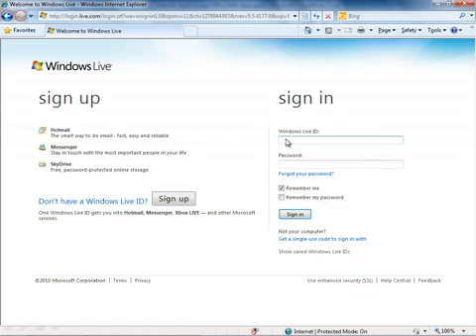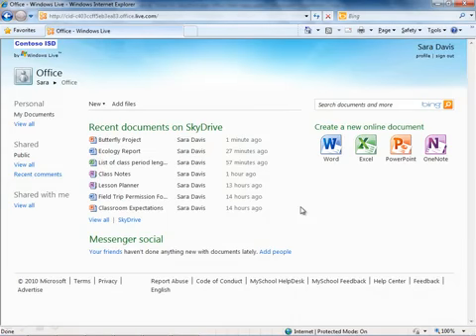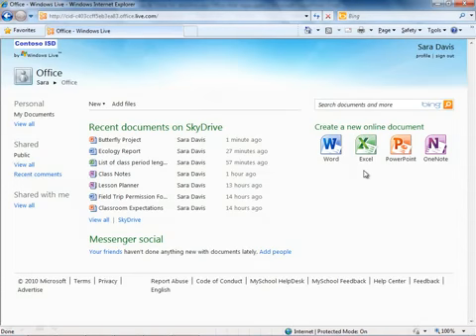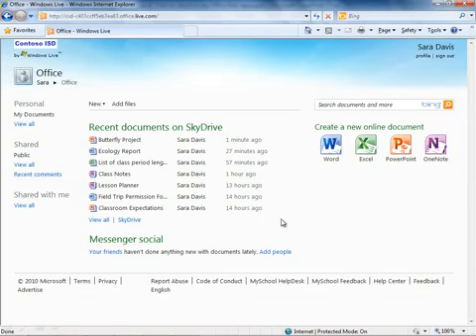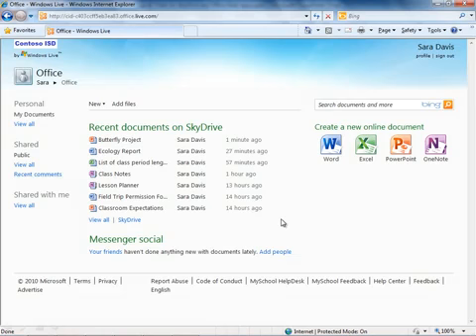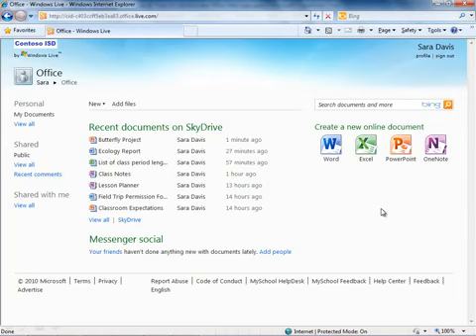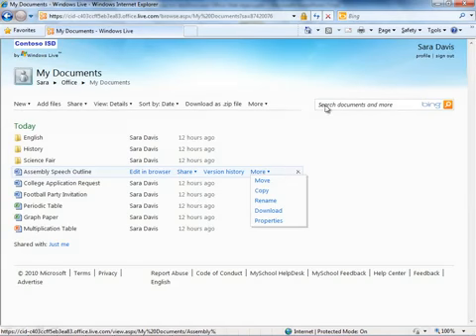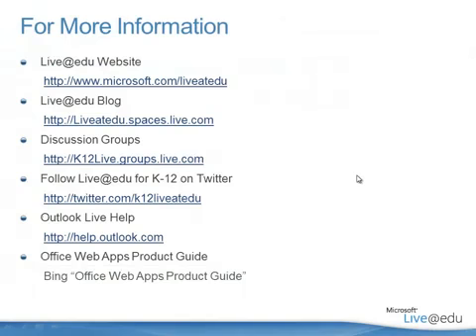Microsoft Live@edu SkyDrive video 1 SkyDrive Basics wmv